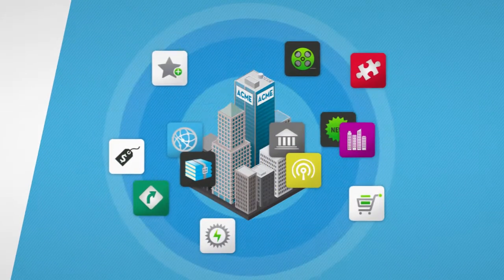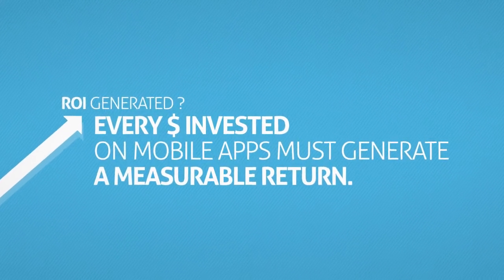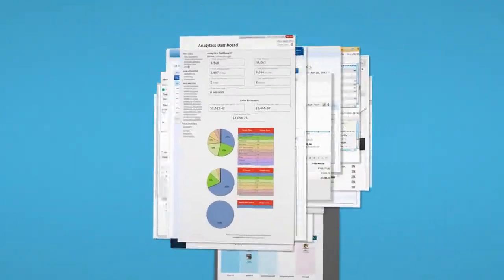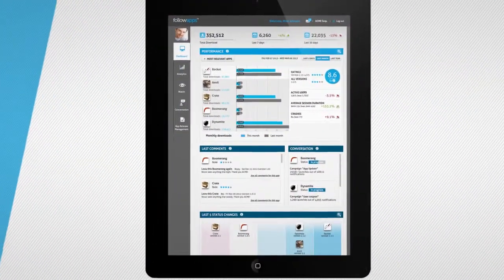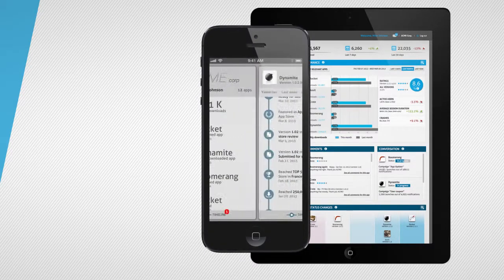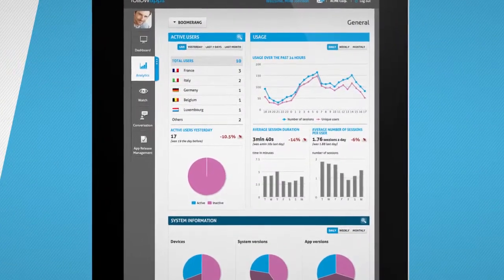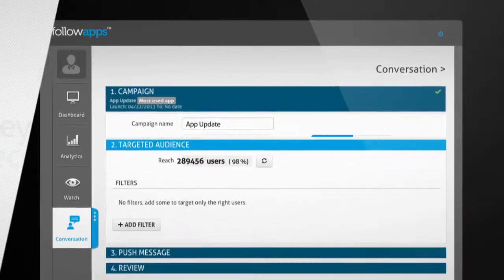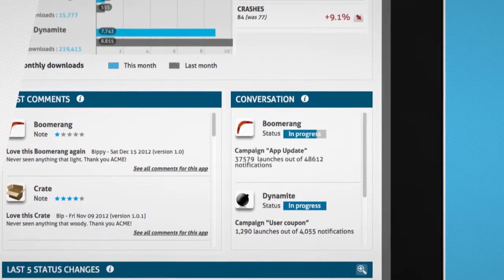FollowApps promotional video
WAYPOINT has become one of the leading Video game creative agencies in the USA, Canada and Europe. The Los Angeles, California game marketing agency deals in 4 types of creative services: Graphic design, video production, web campaigns / web sites, and collectible items. Our team of veteran designers are ready to help excite your audience through innovative marketing and consistent branding.

Our services are all targeted towards game companies and include the following types of deliverables:

Graphic design
point of purchase design
App store screenshots
Banner
Booklet
Art book
Brochure
Collector’s edition
Flyer
Illustration
Keyart
kiosk
booth
localization
logo design
branding
packaging design
Paint over and matte painting
Presentation
Press Book
Print Ad
Product photography
Review Guide
Screenshot enhancement
Styleguide
cg animation
3d modeling
Rigging
Product Shoot
2D animation
3D animation
Animation
Sound design
Cinematic
Creative writing
Editing
Animated end Card
Live Action
Localization
Logo animation
Animated explainers
Motion graphics
Music
Photoshoot
Post Production
PreRoll video
interstitial
Script writing
Shooting
Storyboard
Trade trailer
Trailer
game trailer
gameplay trailer
Dev diary
TV spot
TV commercial
VFX
Digital ad
Website design
Animated Banners
website skin
User Acquisition video
Animated website takeover
Content management system (CMS)
web Design
Front End design
Hosting
Static Banner
Website development
facebook ad
interactive experience for web campaign
e-commerce websites on shopify or magento
SEO services
community website
Press kit
Collector's Edition design and manufacturing
DVD replication
life size and giant statues for trade shows or lobbys
figurines for collector’s editions or as standalone pieces
Packaging design and manufacturing
Printing
Signage, giant signs or small
kickstarter backer’s edition design and manufacturing
hologram videos and hardware